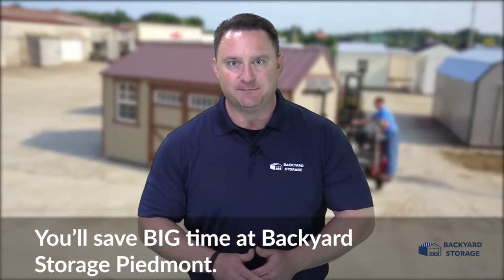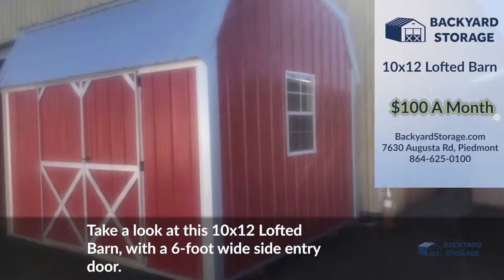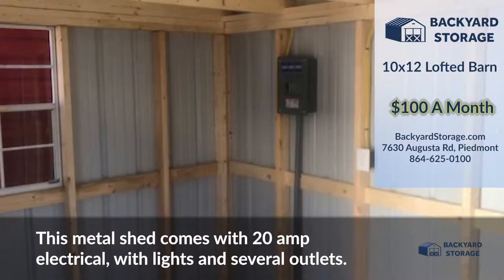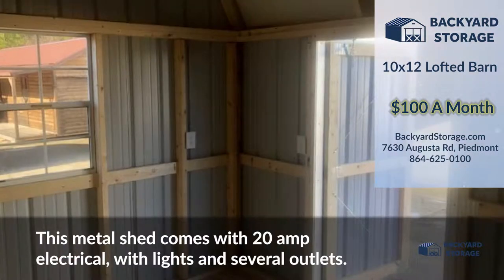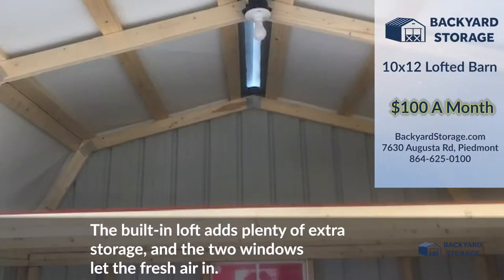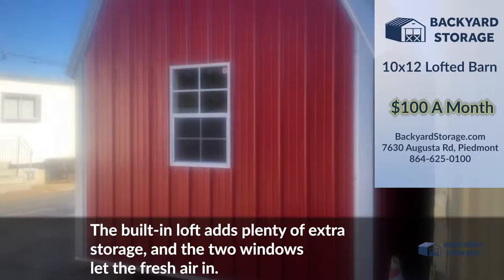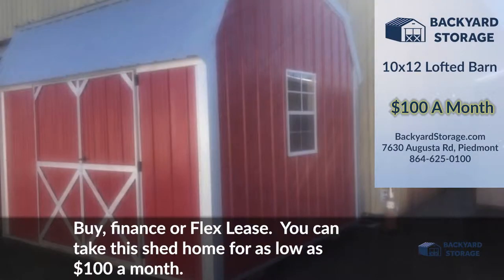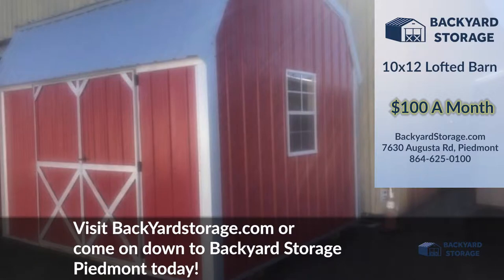Lofted Barn - See the extra storage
Take a look at this 10x12 lofted barn, with a 6-foot wide side entry door.  This metal shed comes with 20 amp electrical with lights and several conveniently located outlets.  The built-in loft adds plenty of extra storage and the two windows to let the fresh air in.

or shop your huge selection of new and pre-owned buildings.